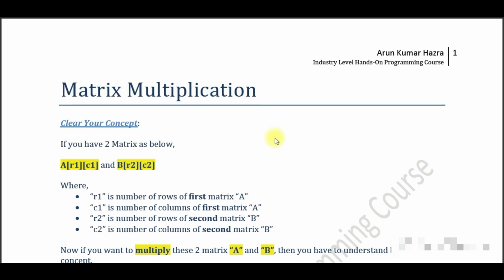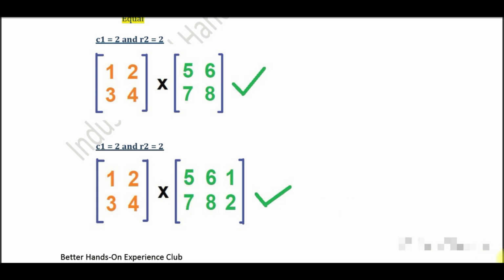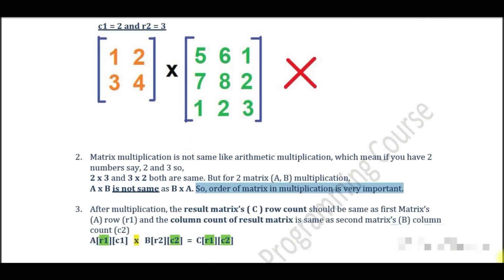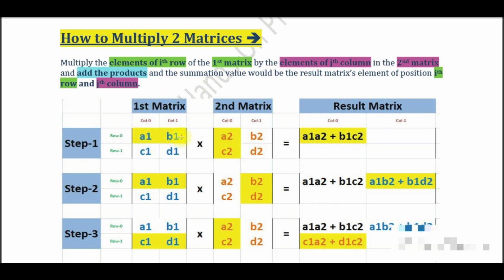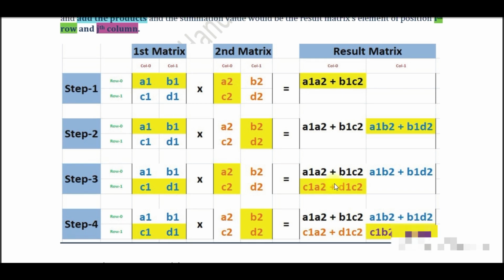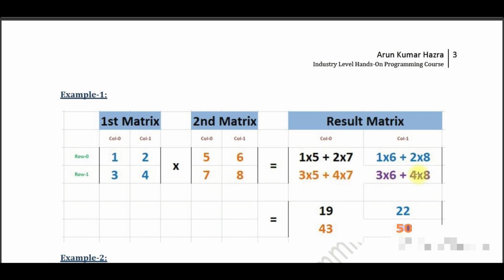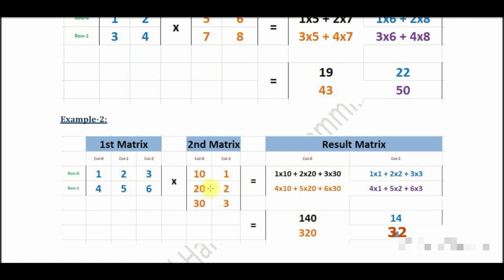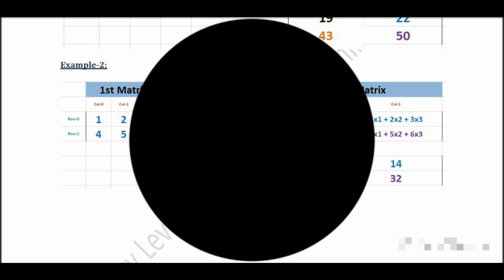Matrix Multiplication Concept Clear | Class#71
Details:
Matrix Multiplication Concept Clear